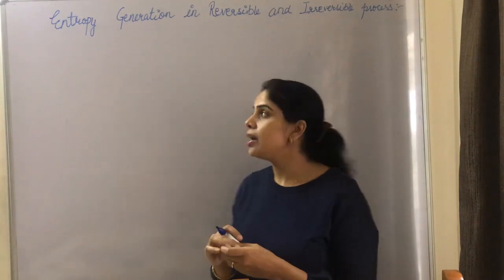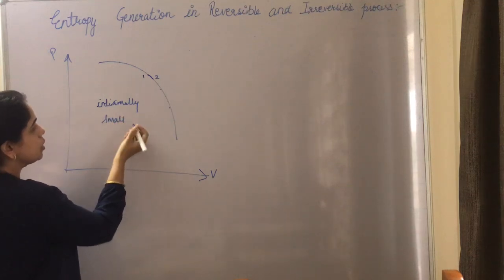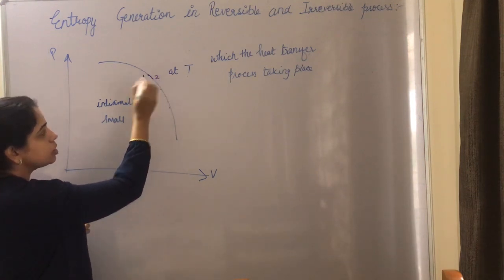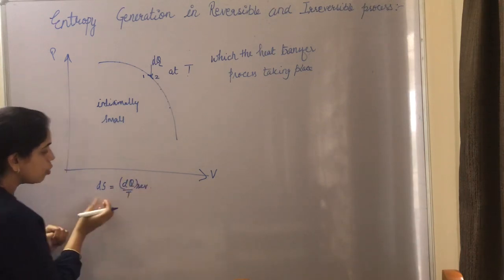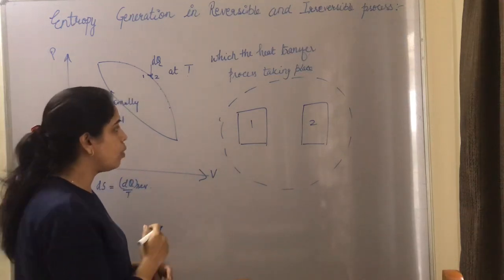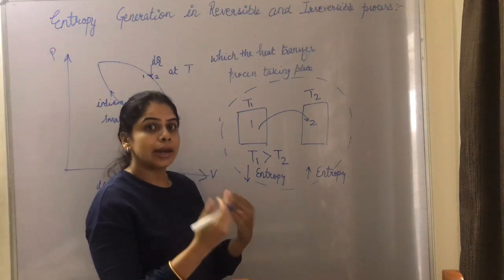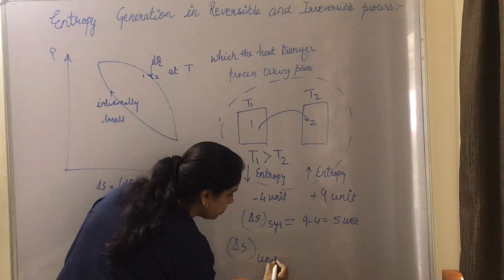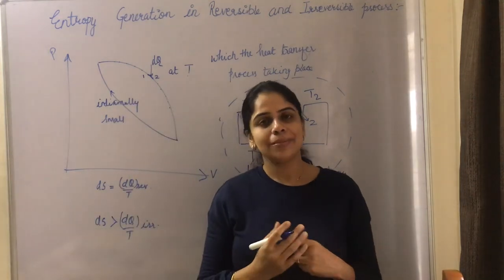Entropy generation in reversible and irresistible process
Short video on concept of entropy